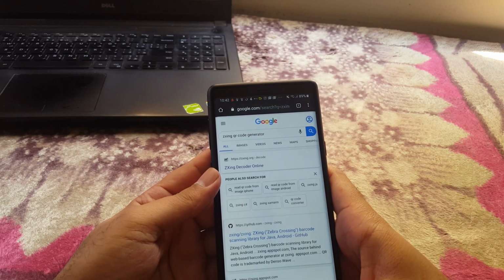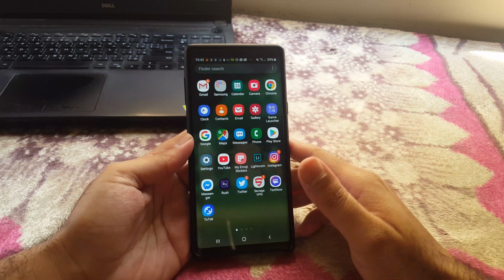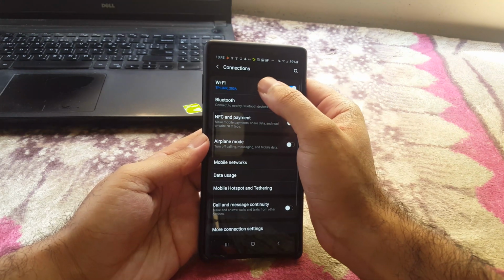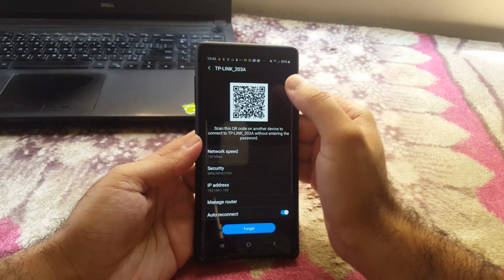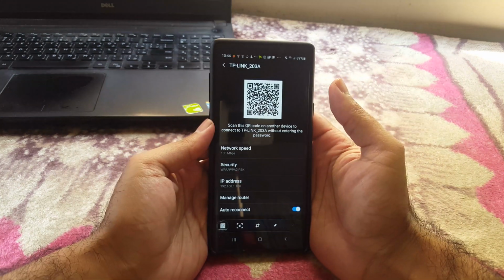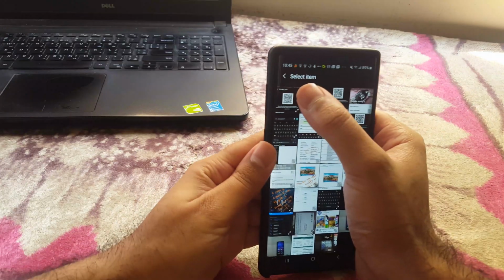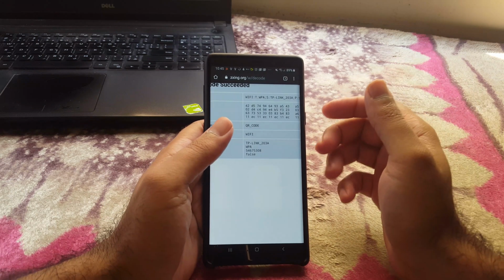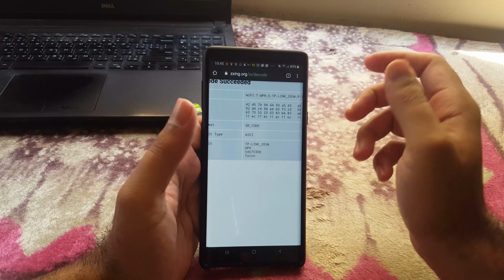How to see connected WiFi password on Android phones without root (Easy Method)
How to See WiFi Password on Your Android Phone without root. You can easily View Saved Password on Android with QR code. So in this video, I am going to show you how you can know the connected wifi password in android without root access.

This tutorial addresses the following issues:
How to Connect Any WiFi without Password 2020
How to See Wifi Password on android phone without root
how to connect to locked wifi without password on android
how to connect to wifi without password on laptop
how to connect to my neighbors wifi
how to connect to wifi router without password
how to connect to wifi without password on android
how to connect wifi without password in laptop
how to connect to wifi without password on iPhone
how to find others wifi password
how to hack wifi without password

WiFi Password#androidwifiPassword#android